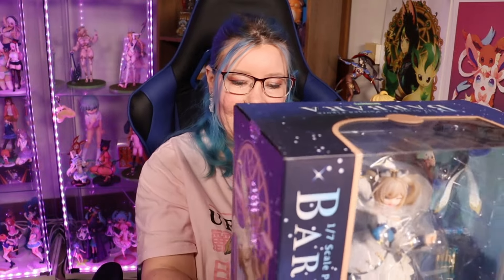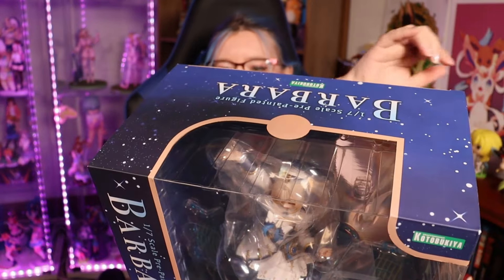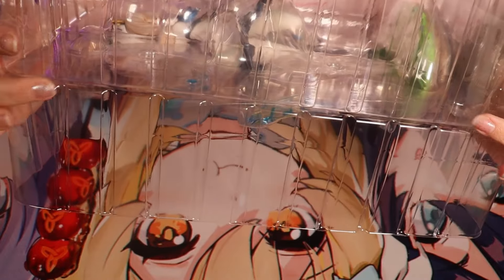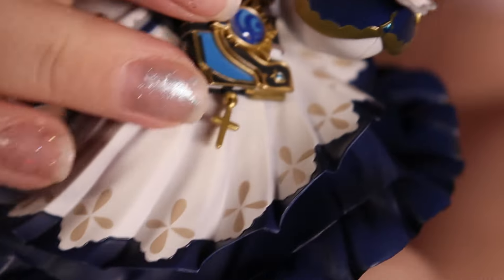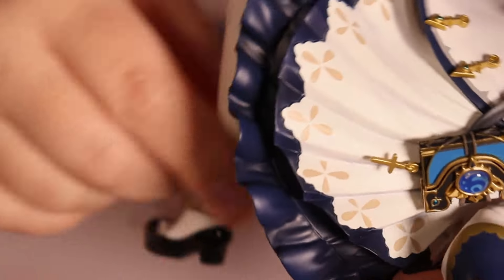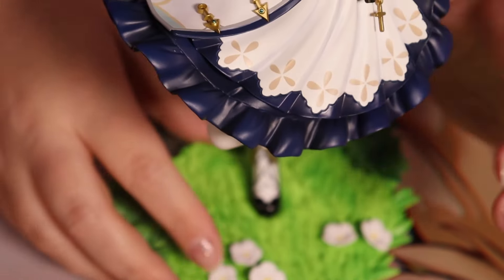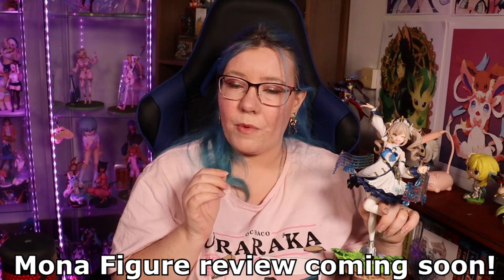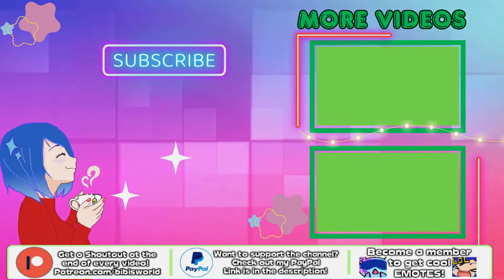Genshin Impact Barbara Figure Review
Hey fam today we have our idol Barbara in figure form!!

I also have many more videos on Anime Amino!